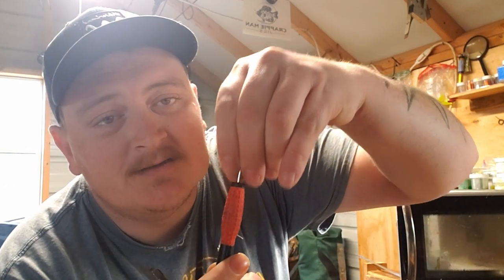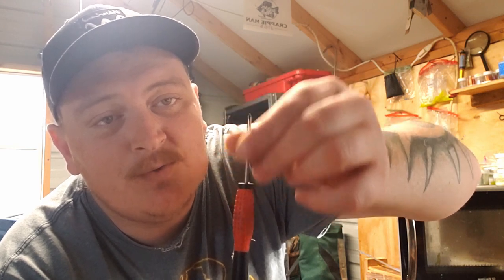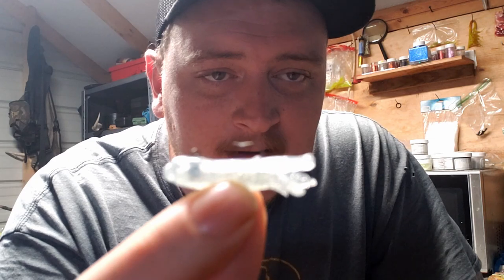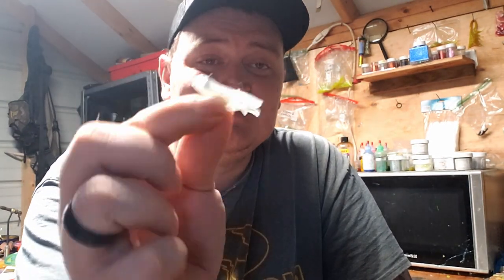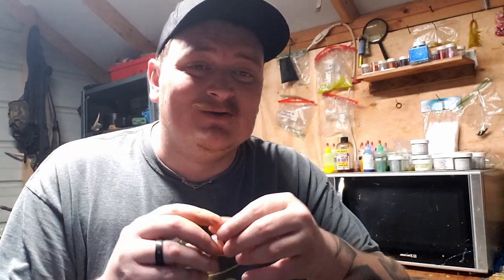Make Tube Jigs At Home FOR LESS THAN 10$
Have you ever wanted to make your own crappie fishing lures at home?
In todays video i will show you how to make your own tube jigs cfor crappie fishing for less than 10 dollers.